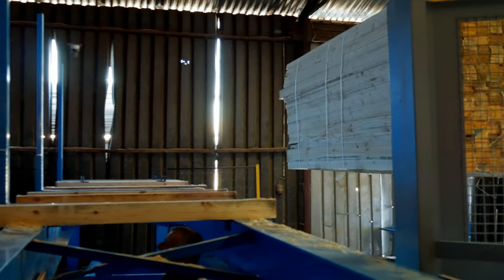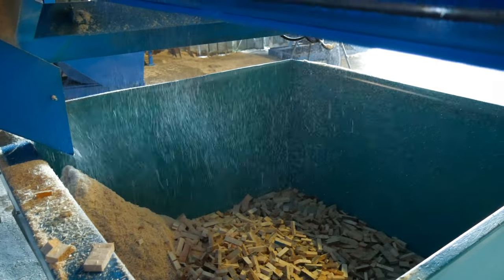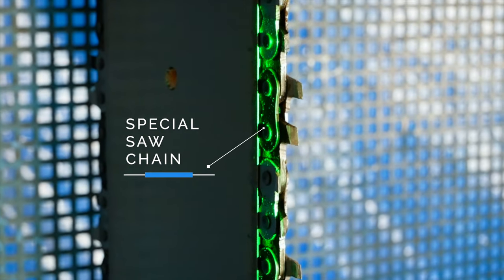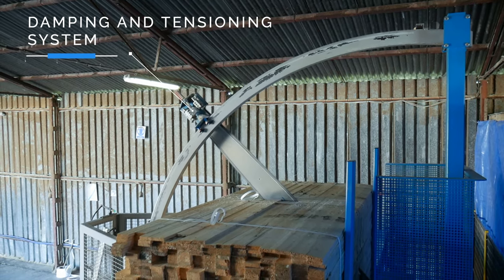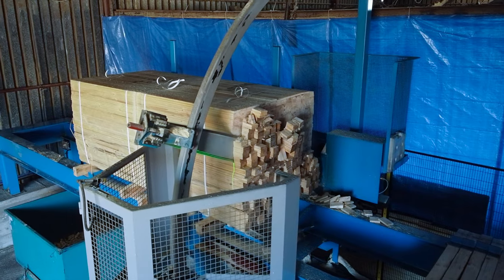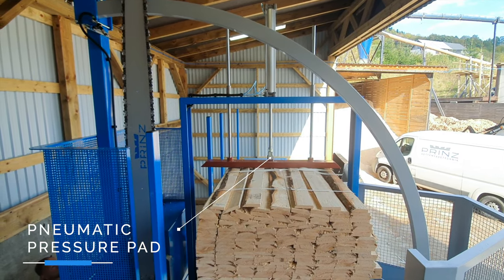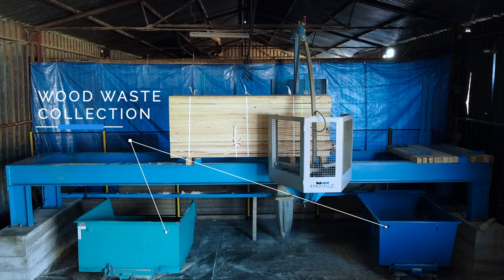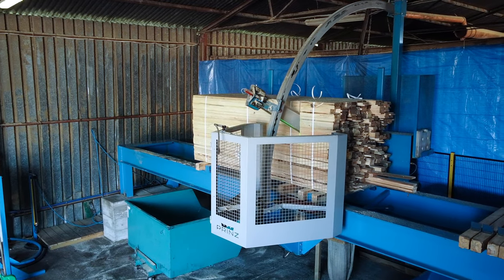MOBILCUT TOP LINE cross-cutting station for wood packages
Stationary machine MOBILCUT TOP LINE for cross-cutting of packages with max. dimensions 120×120 cm (W x H) with movable cutting unit. Perfect solution when room space is limited.